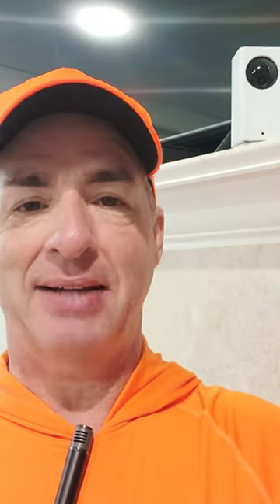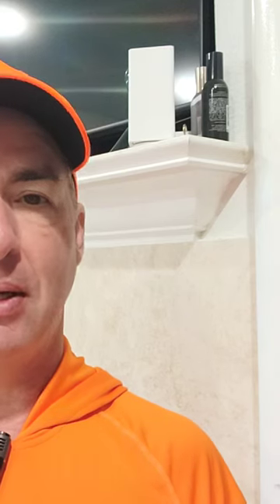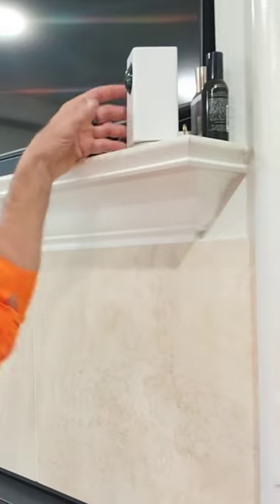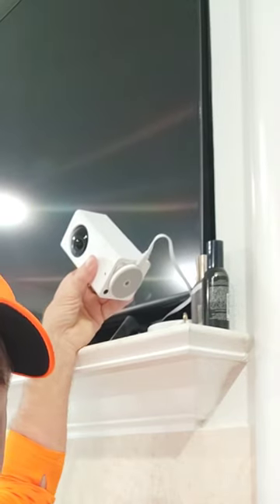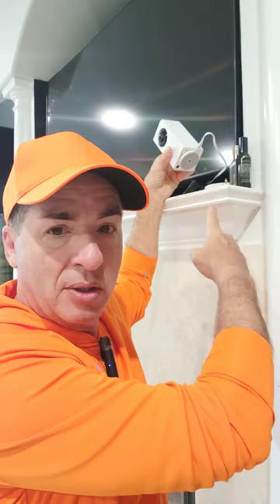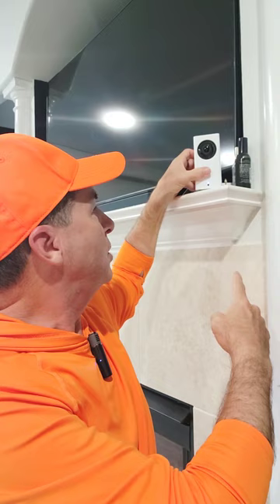Wyze Cam Pan Cam2 Review in 2023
This is my favorite Security Camera. Smart video tech.